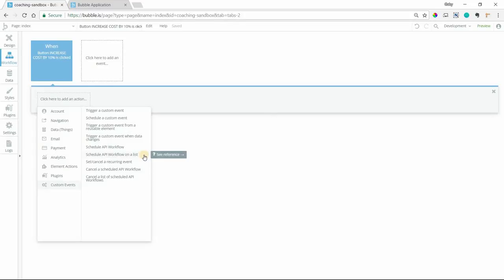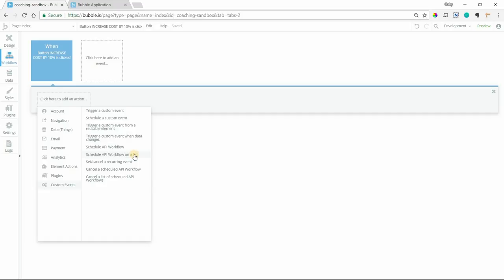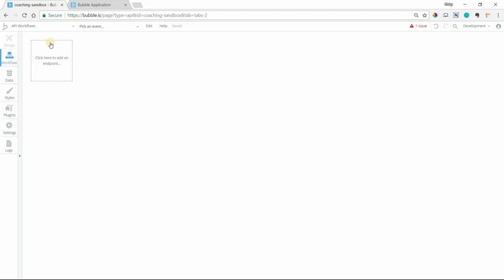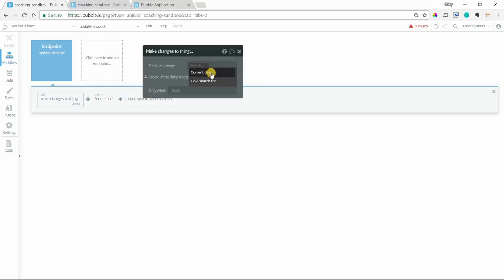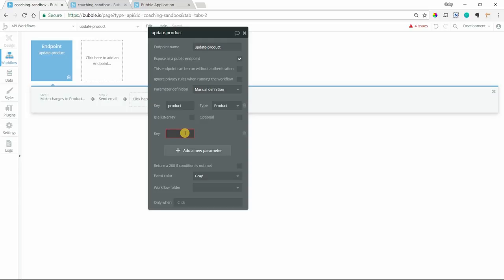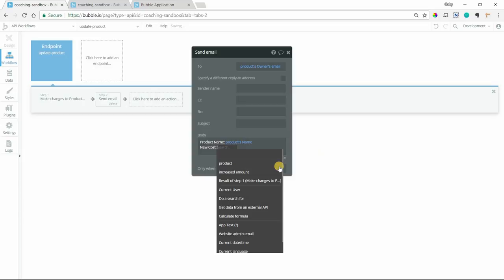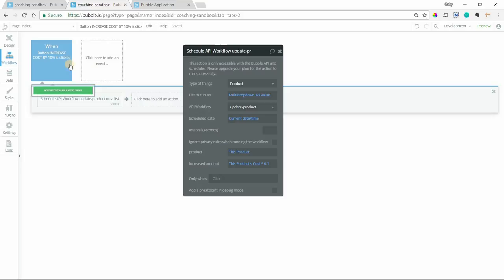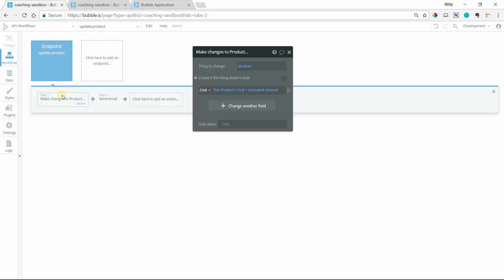Bubble.io API Tutorial: Schedule a Workflow on a List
In this advanced Bubble.io tutorial, you'll learn how to schedule a workflow on a list. This is an API-specific tutorial for working with your no code Bubble app.

This tutorial is a bit more advanced, but we often find that for some people, it provides the perfect solution to an ongoing problem: Looping a workflow on an unknown number of items.

While this lesson can be applied to tons of different situations, let's use Amazon as an example:

When you purchase 5 items on Amazon, you have the option to stay updated on shipping.

If each of those 5 items is shipped separately, Amazon will need to trigger 5 individual tracking codes so that you get updates for each item.

However, Amazon doesn't require you to click a button for each item to be able to receive notifications.

Instead, you click 1 checkout button, and you automatically receive reminders and notifications for 5 different products.

What's happening in the background is the equivalent of Scheduling an API Workflow on a List in Bubble. You click the "purchase" button, and an action is triggered to generate tracking codes and notifications for each individual item.

This can be used in tons of cases, and you'll see another example in the video above.

**Video Clarification: You CAN perform individual price changes to a list of items within regular workflows (e.g. Price = This Item's price + X), but other actions that refer to an item in a list (like sending separate emails) must be done in API workflows. Putting the entire sequence in an API workflow streamlines the process.**